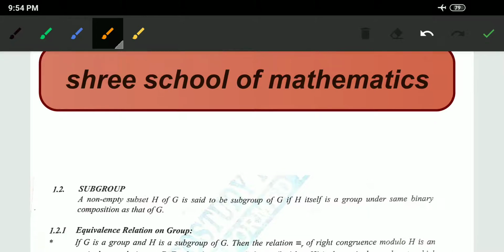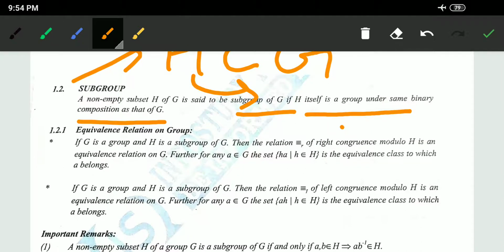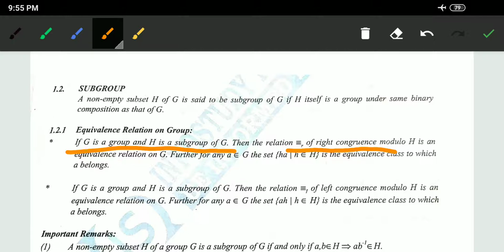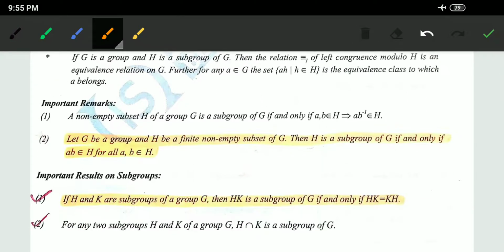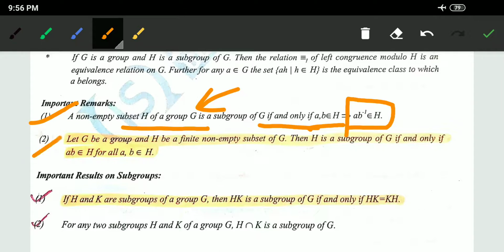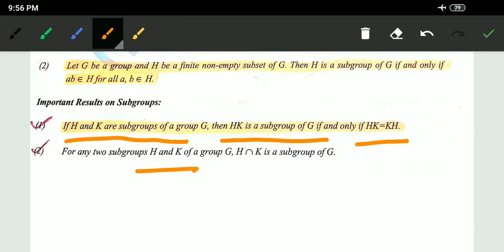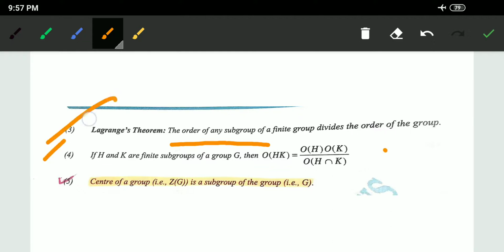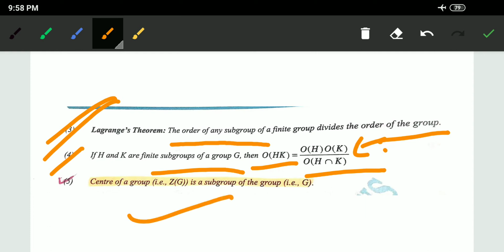3 January 2021